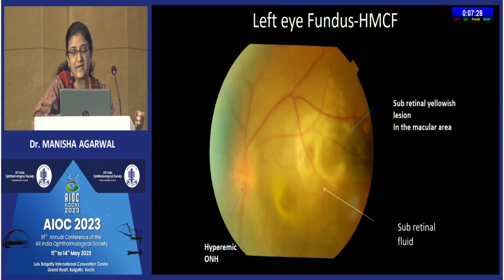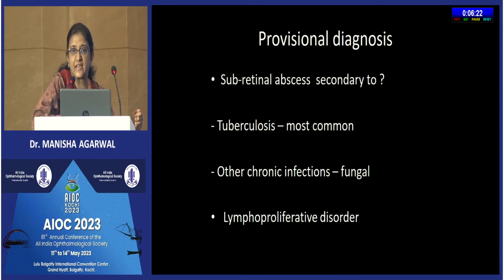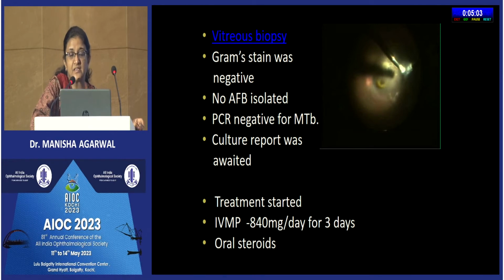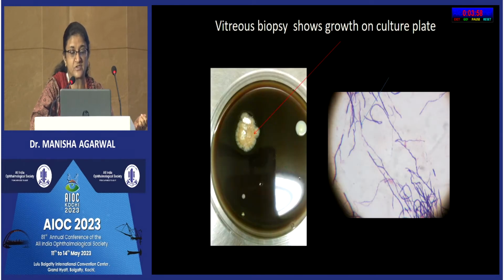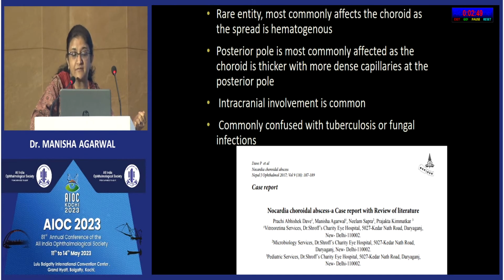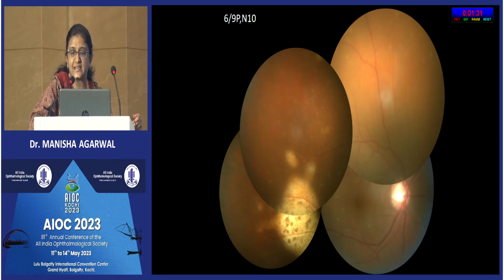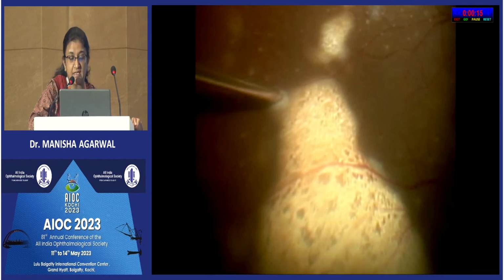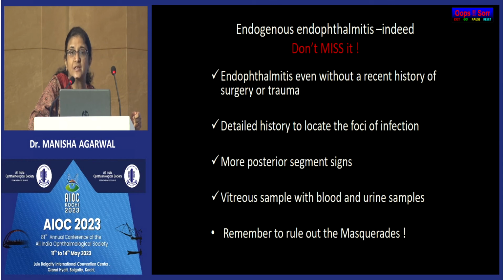AIOC2023 IC21 topic Dr MANISHA AGARWAL Endogenous endophthalmitis don't miss